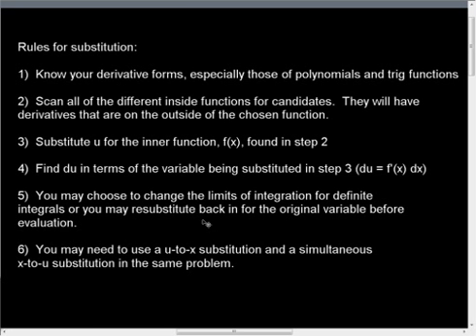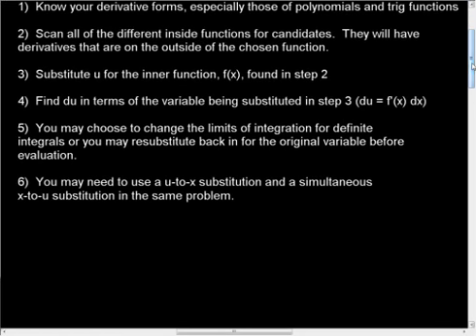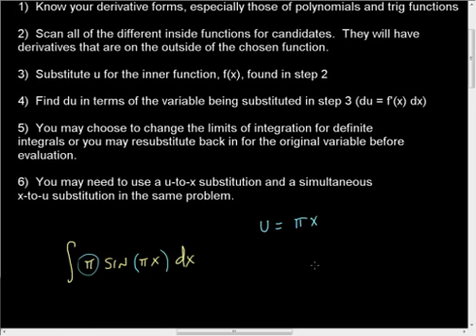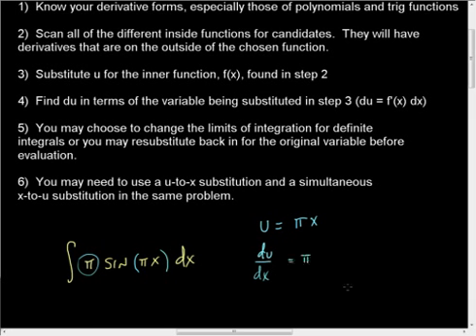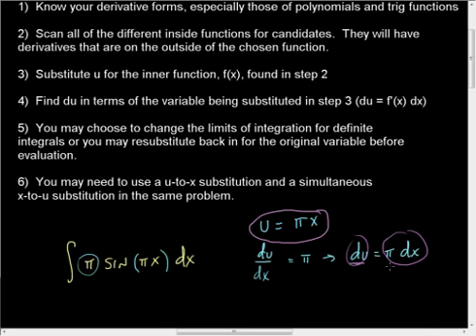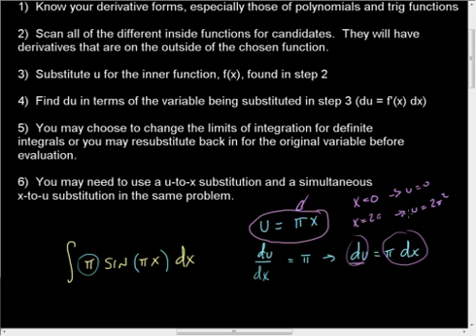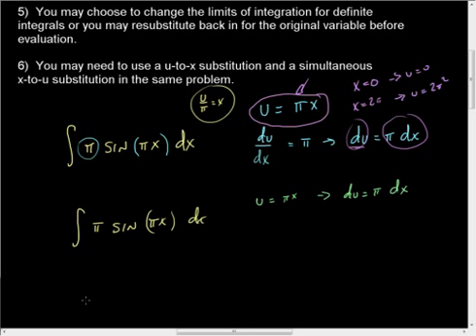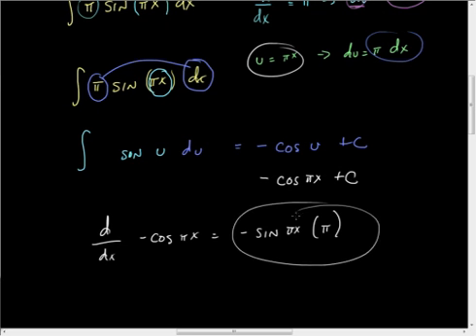Introduction to U-Substitution.wmv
A discussion of using substitution as a technique to simplifying integrals.  Typically covered in the first semester of integral calculus.